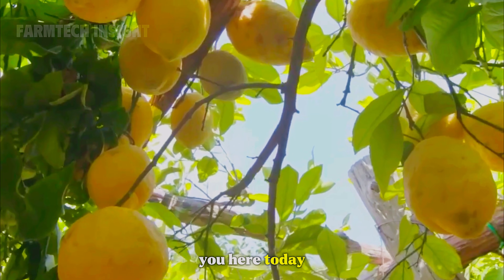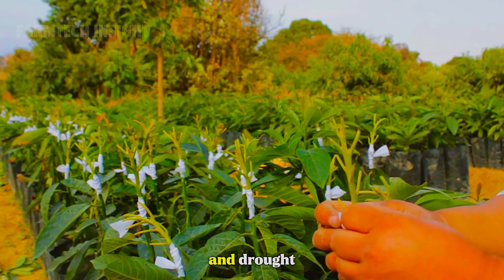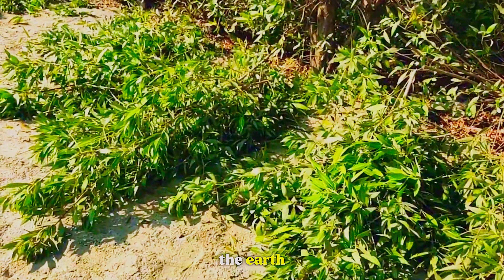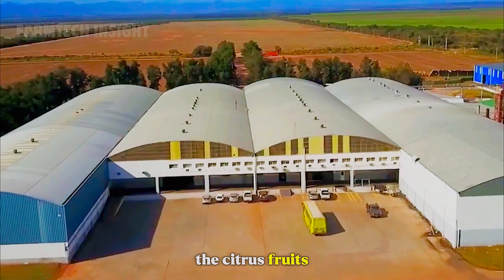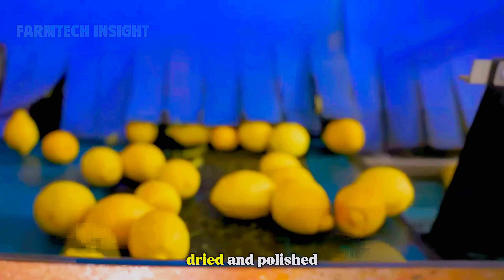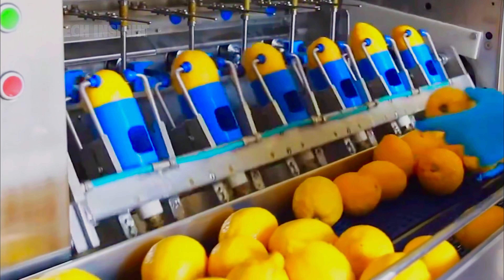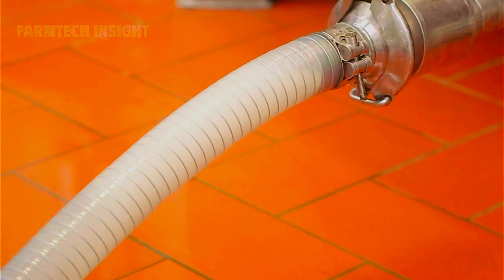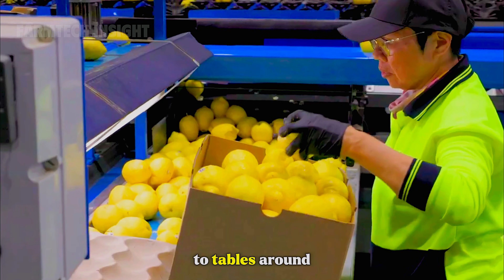How Farmers Harvest 3.7 Billion Pounds of Lemons by Machine | Farming Documentary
Discover how farmers harvest 3.7 billion pounds of lemons using powerful modern machines in this engaging farming documentary. Watch the full journey from sunlit orchards to high-speed processing lines, where lemons are picked, cleaned, sorted, and packed with incredible efficiency. See how advanced agricultural technology, precision farming, and sustainable practices work together to deliver fresh, high-quality lemons to markets around the world. This video showcases the scale, innovation, and dedication behind one of the most important citrus industries today.